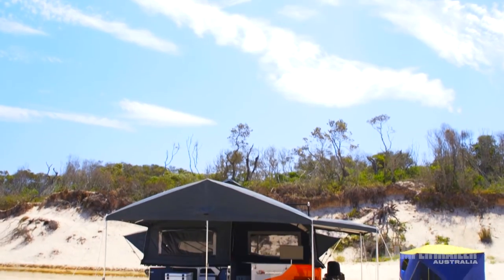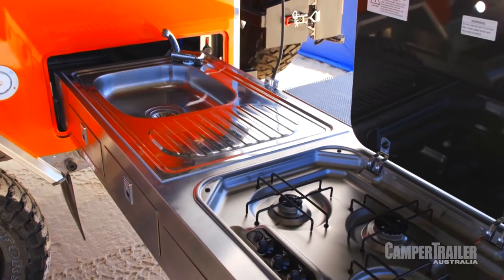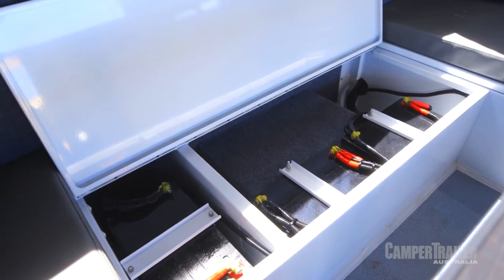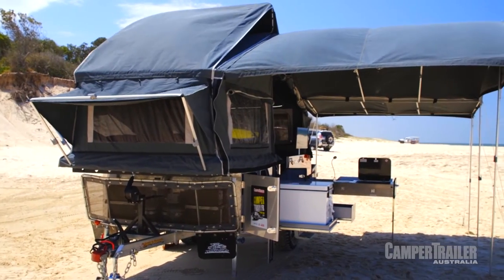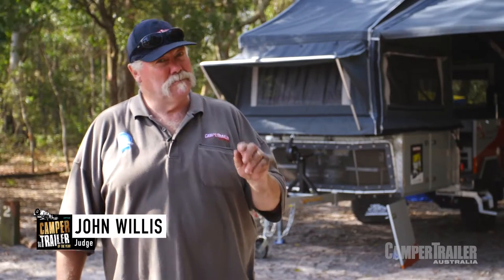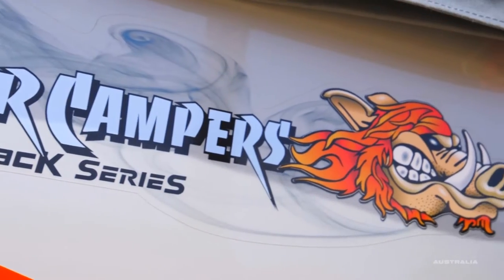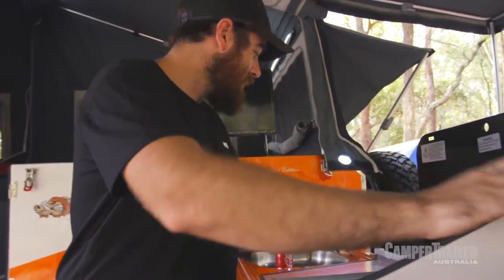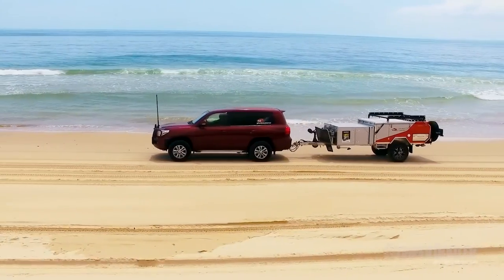Camper Trailer of the Year 2017 | Wild Boar Razorback LE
Know that quality and experience matters when it comes to Wild Boar's Razorback LE, with a sensible combination of features, fittings and accessories making it a cracking camper trailer.